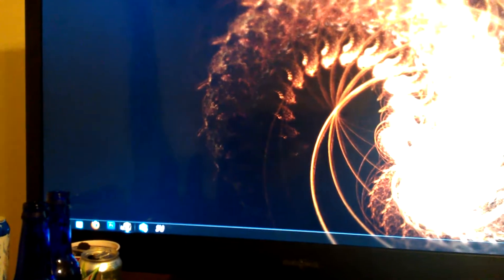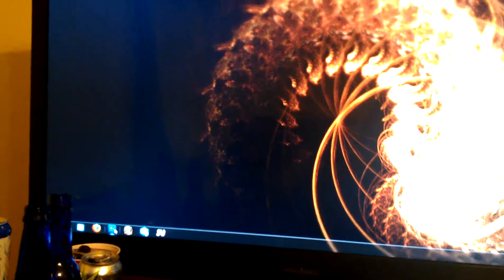March 22, 2012 9:09 PM